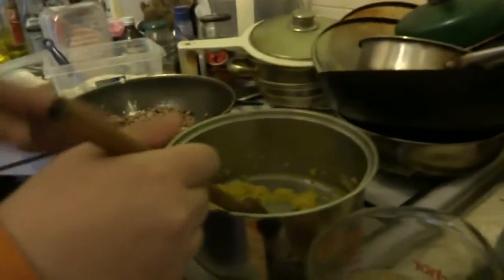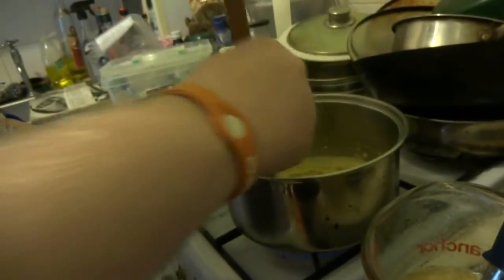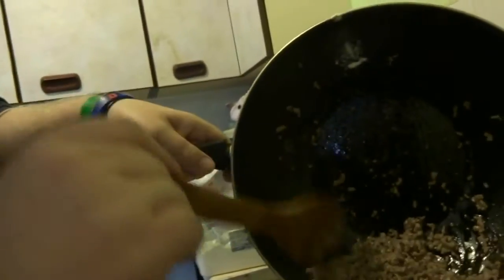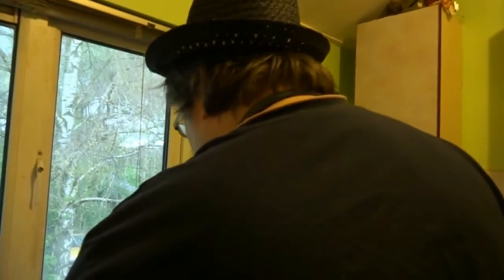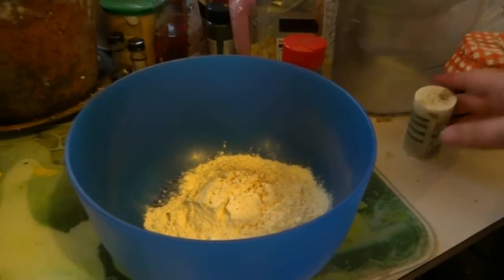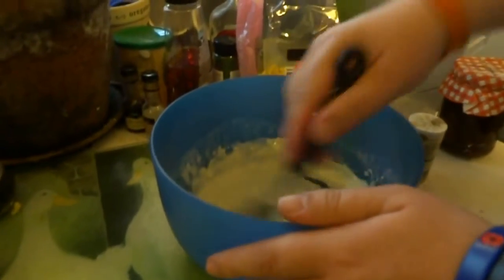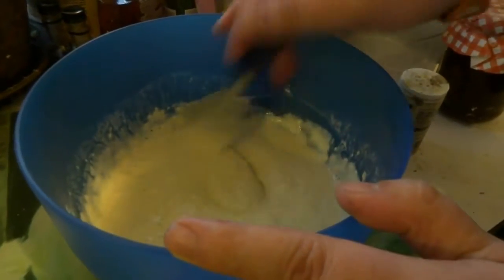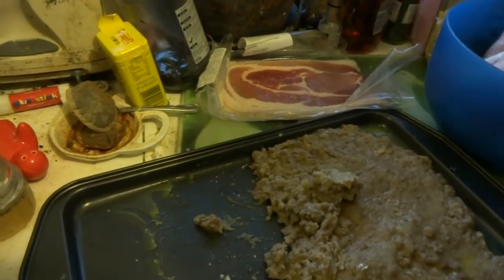Robbie Makes Kromeskies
Today in Robbie's Kitchen we make an old recipe that probably hasn't been made in the past 60 years, we've certainly never heard of it before finding it in the old book